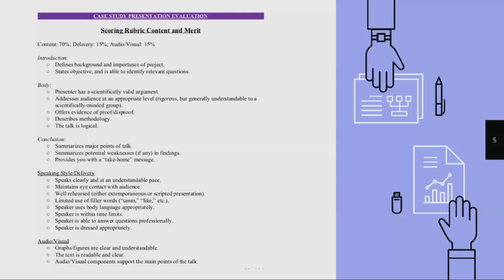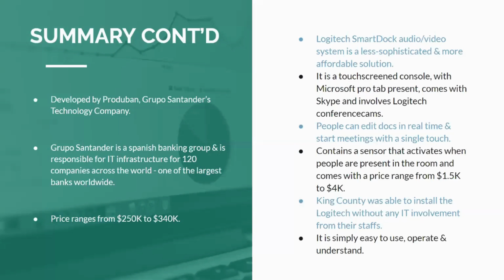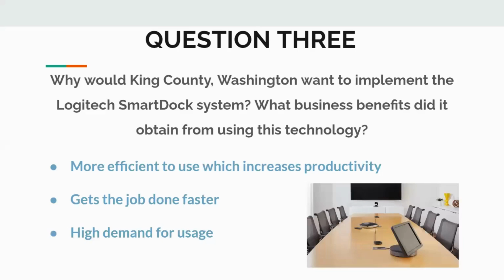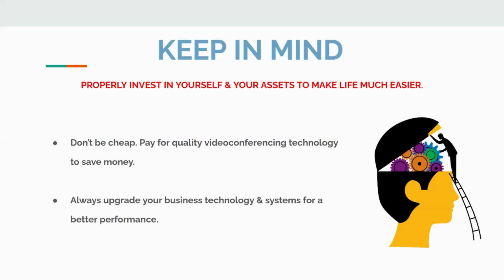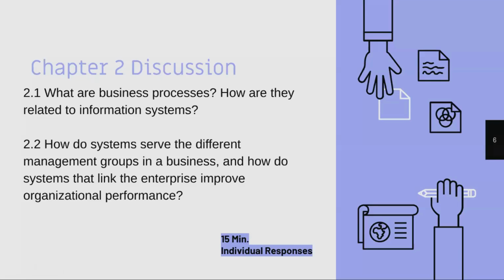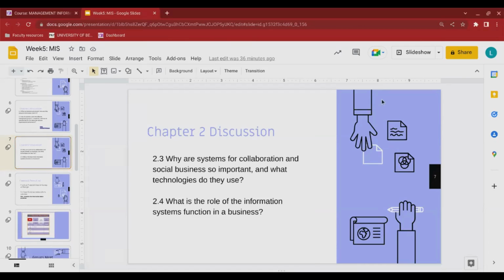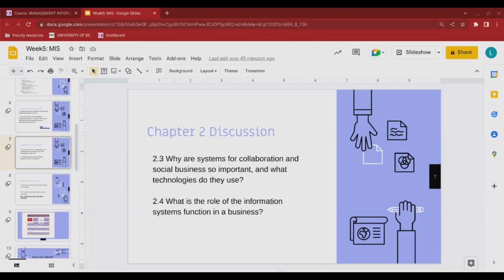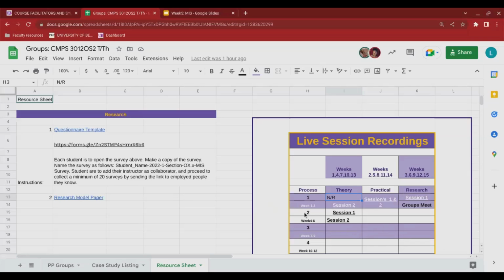CMPS 3012 WEEK 5 S1 OS2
Wk5S1MIS22 OS2